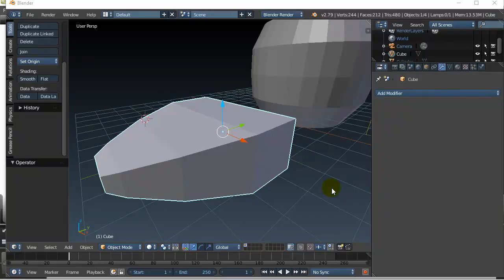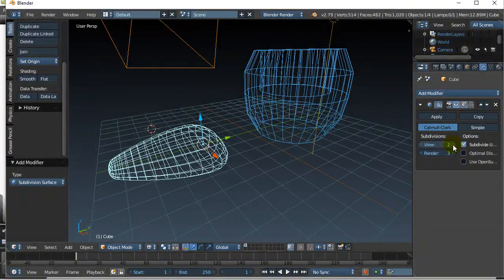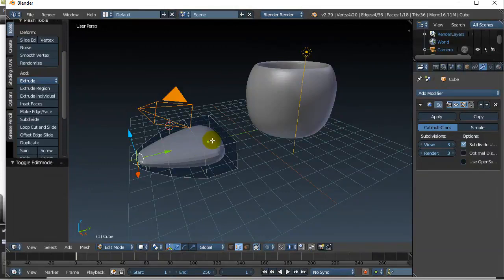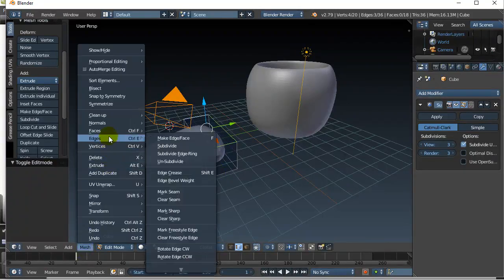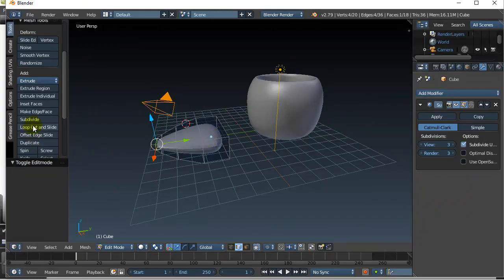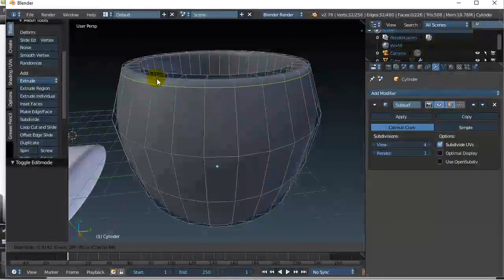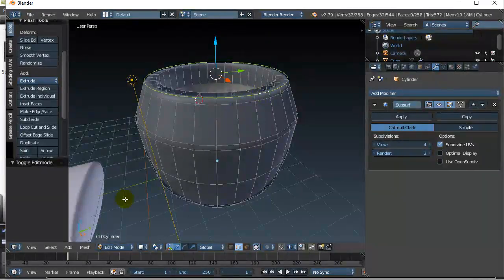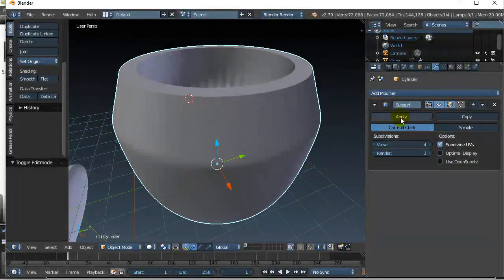Blender Subdivision Surface Modifier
How to use the subdivision surface modifier in Blender.  The subdivision modifier will subdivide and smooth the surface of your mesh.  Areas of your mesh can be set to act as creases so they are not smoothed out by the modifier.